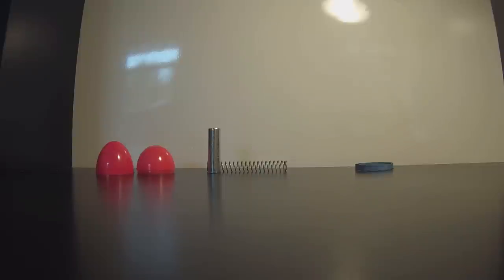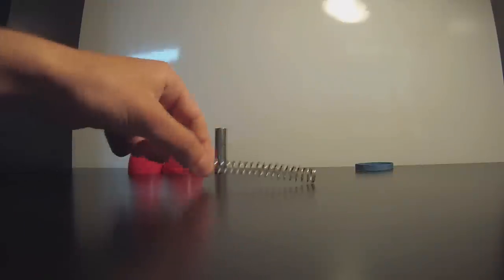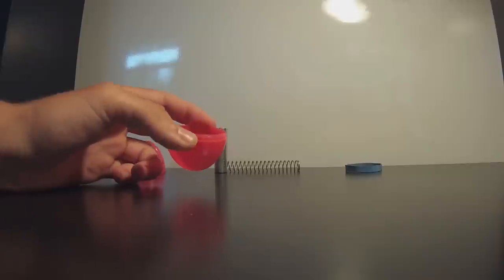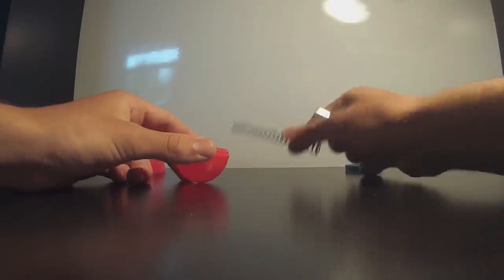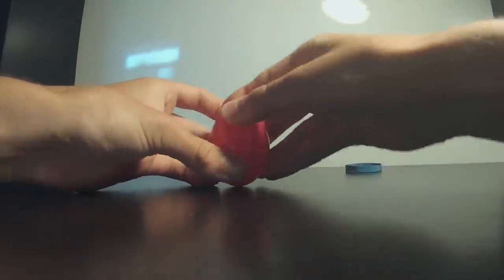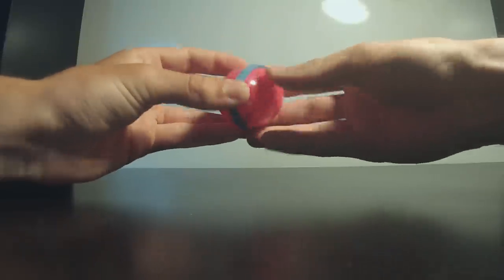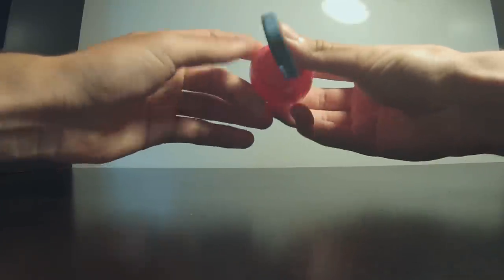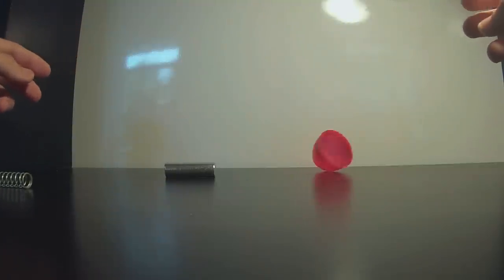How to Make a Low Cost Airsoft Grenade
NOTE: This is not meant to be taken seriously. I would never recommend actually using this in an airsoft game. Backyard, that's another story.
How to make an effective airsoft grenade with relatively cheap items. Also demonstrates the effectiveness of the grenade. .25 bbs and .12s are used in all demonstrations. Use lighter bbs for a greater splash. Some airsoft fields do not count distraction devices as kills making a player spend upwards of $75 for a reusable grenade.